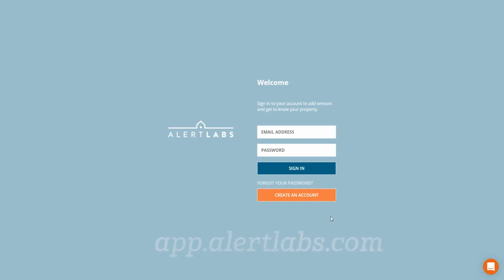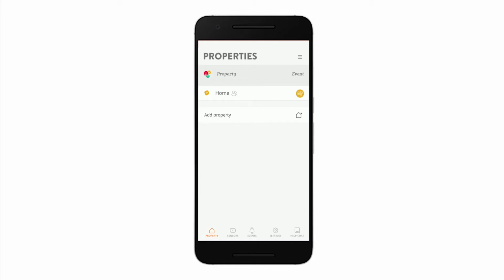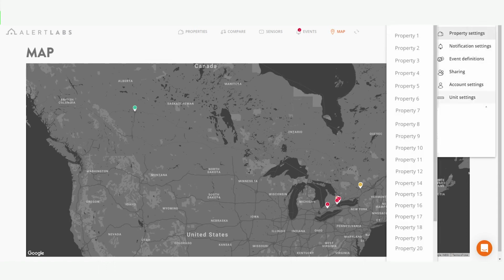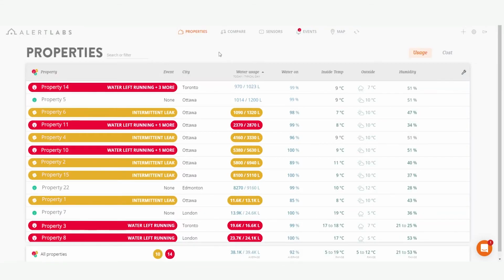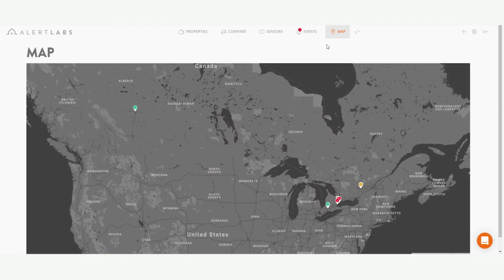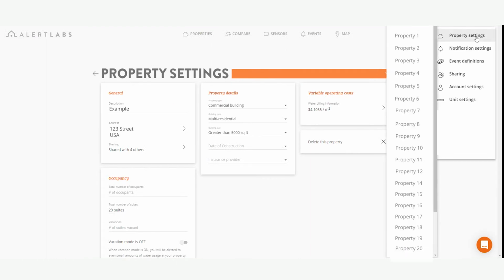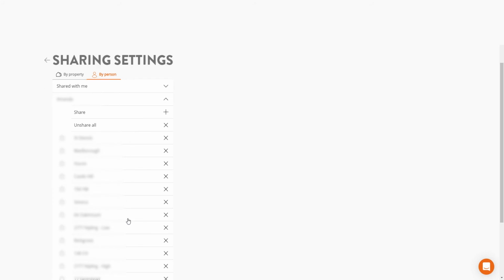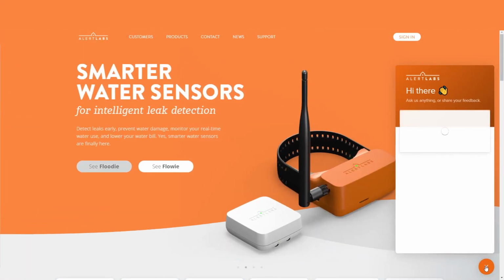Alert Labs Dashboard Overview for Computer and Mobile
Explore the Alert Labs Dashboard to benefit from minute-by-minute water monitoring, reduced property damage, and lower utility costs such as water bills.